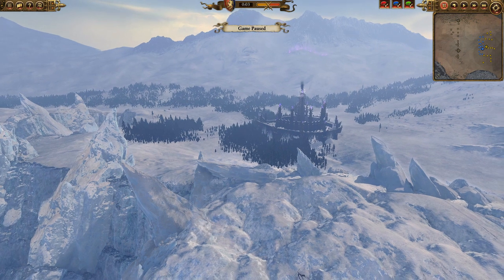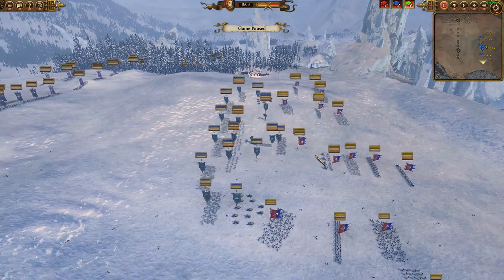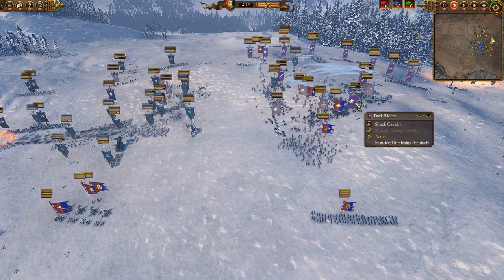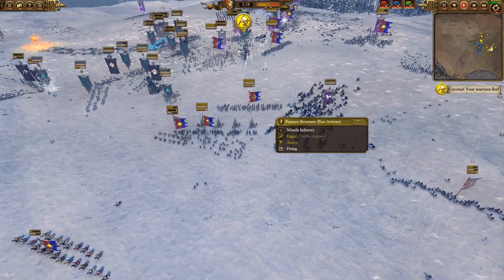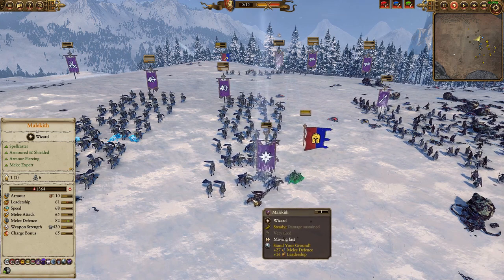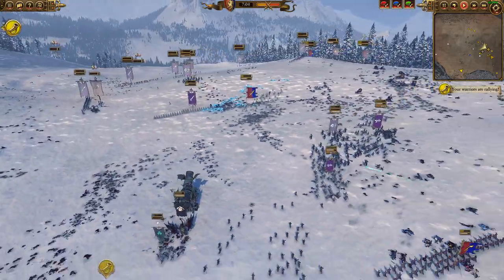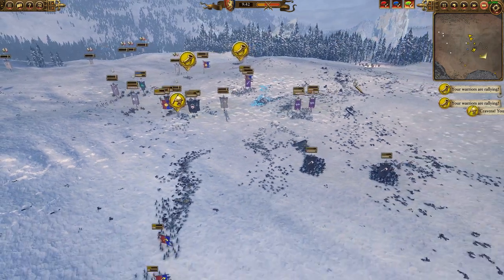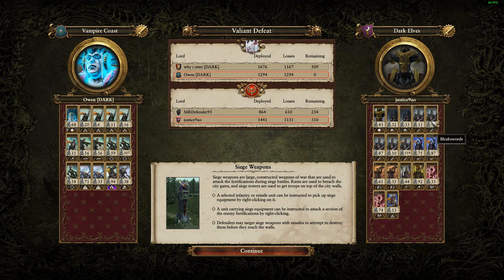Destruction awaits (the land of beavers and maple syrup)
Dark elves and chaos rush vamp coast and Bretonnia, using hill and forest to full effect.

Had to make a few edits so video is a bit choppy apologies in advance for that. Other than that, happy holidays from Canada!